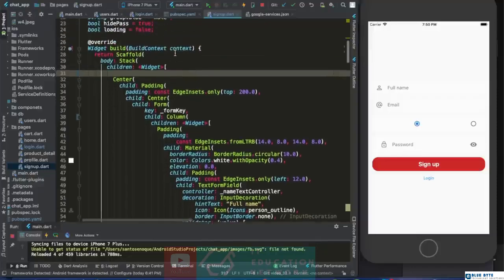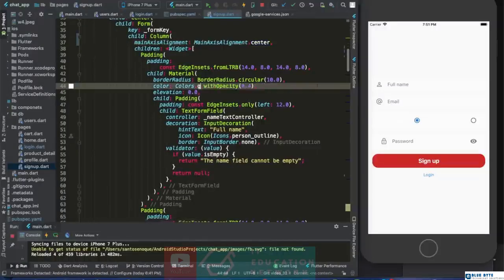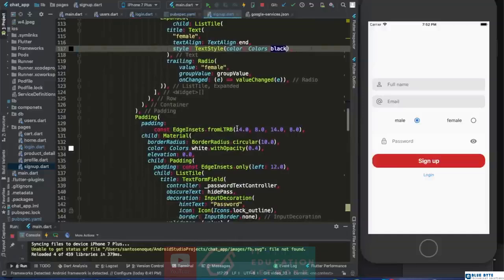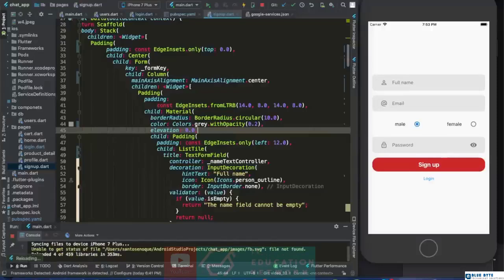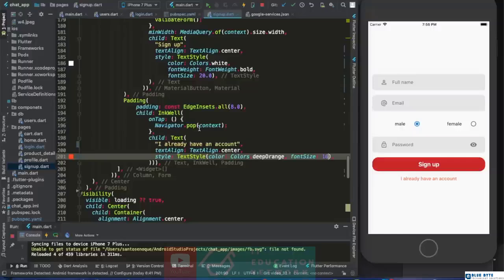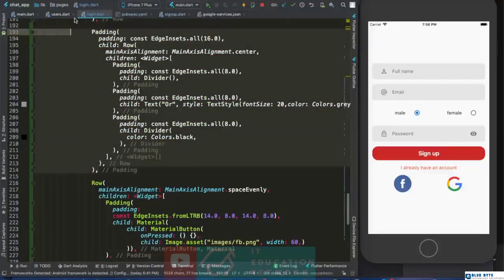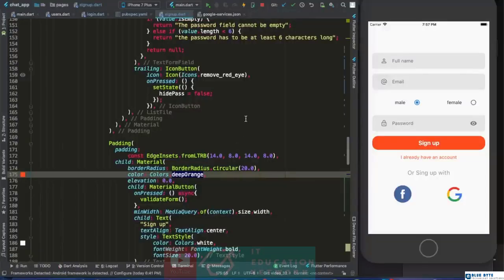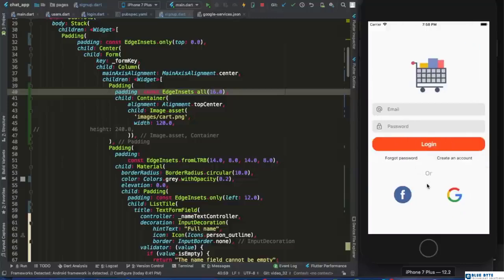E-commerce Mobile App Using Flutter - 44 - Login screen